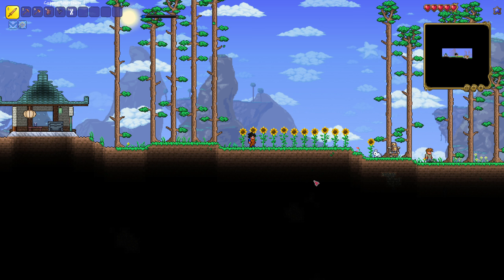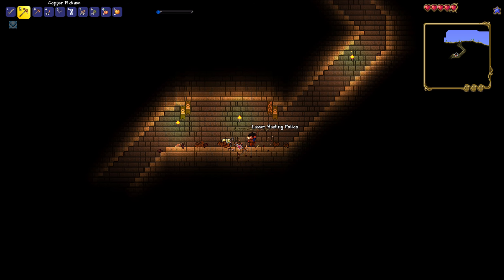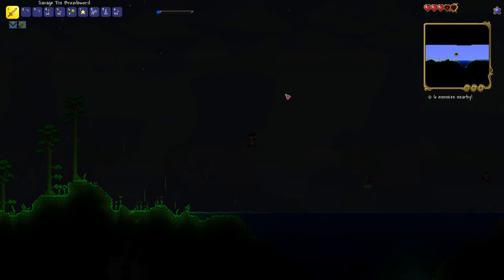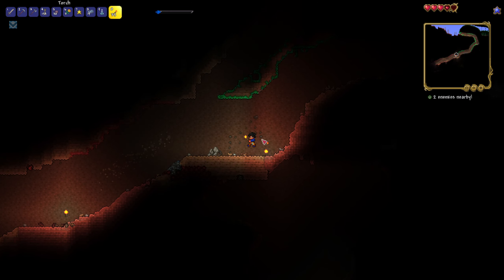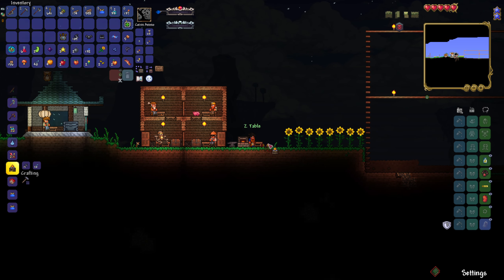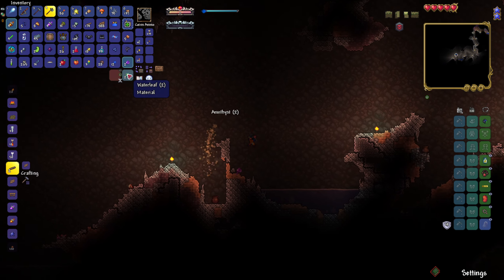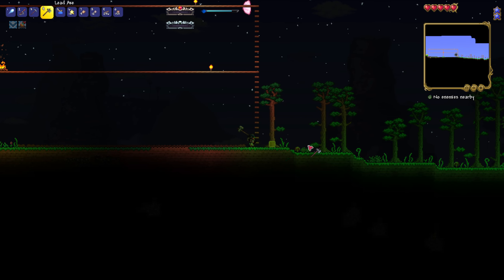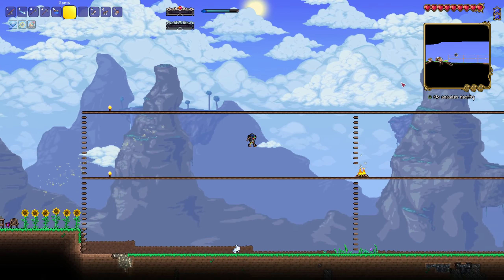Slime Attack! | Dragonball Terraria Season 2.5.2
Contested Territory team code: FTDZMMAY

Mod List:
Trait Choser For DBT
Dragon Ball Terraria: Super Saiyan Blue Evolution
Gohan Forms
absoluteAquarian Utilities
Magic Storage
HP Awareness
AlchemistNPC Lite
Boss Checklist
Recipe Browser
Dragon Ball Terraria: Calamity Addon
Calamity Mod
Fargo's Mutant Mod
Terraria Ambience
Dragon Ball Terraria: Rebalanced
Calamity VFX Addon
Max Stack Plus Extra
Shorter Respawn
Which Mod Is This From?
Auto Trash
Better Autosave
Begone, Evil!
Census- Town NPC Checklist
Auto Reforge
Auto Stacker
Lighting Essentials
Endless Crafting
Brighter Torches
No More Tombs
Basic Automated Mining
Item Drop Clarity
No Buff Clutter
Vyklade's DBT Transformation Lib
Dragonball Terraria